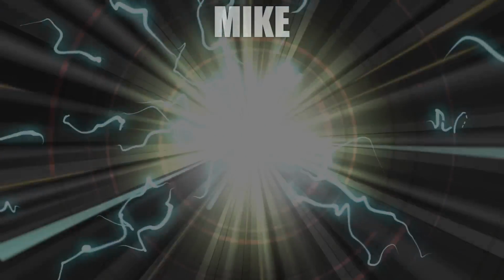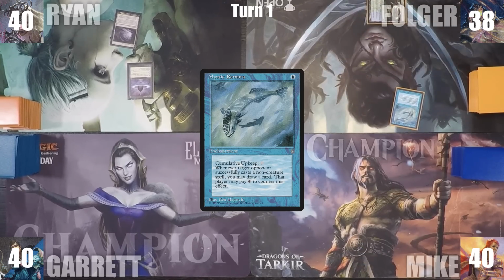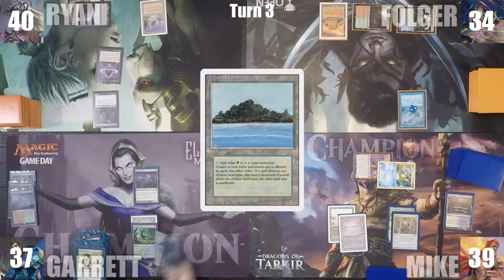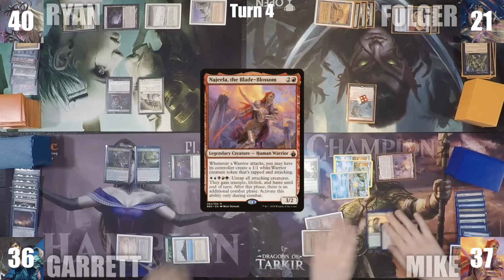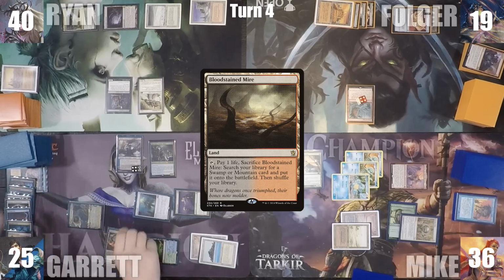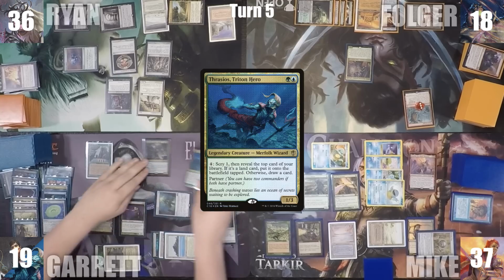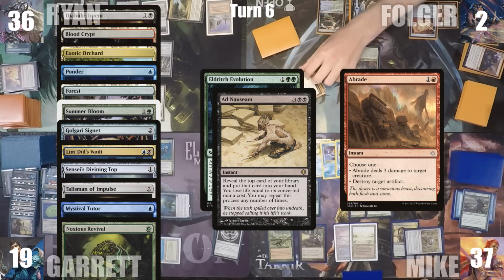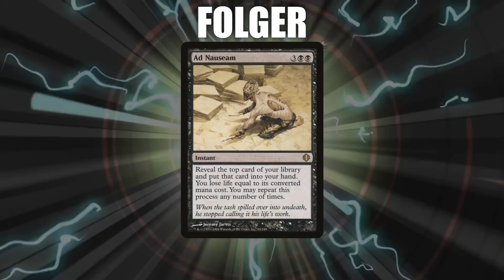Najeela vs Breya vs Yidris vs Silas/Thrasios | CEDH Gameplay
💥Decklists💥